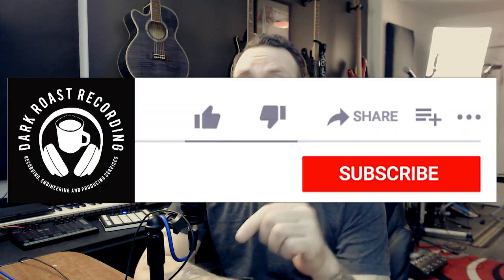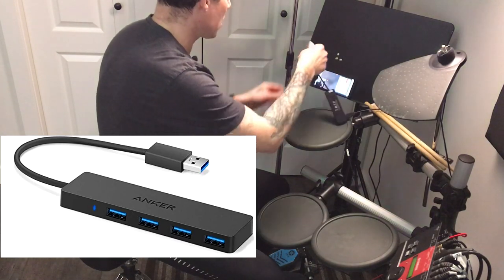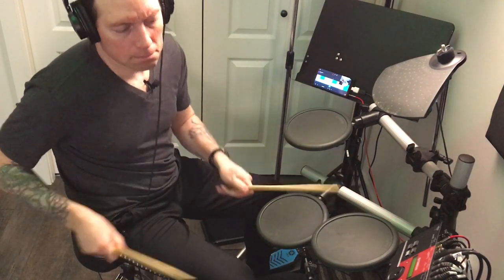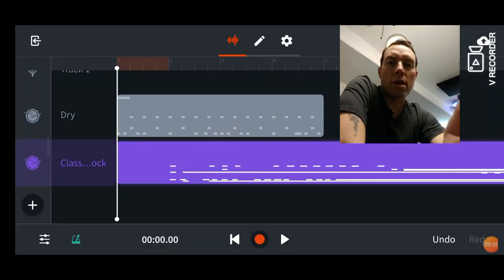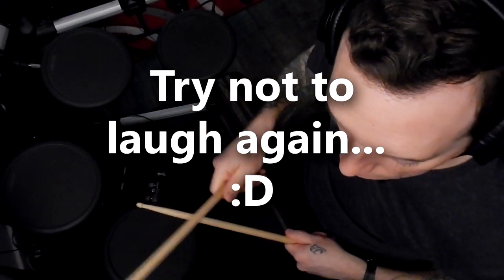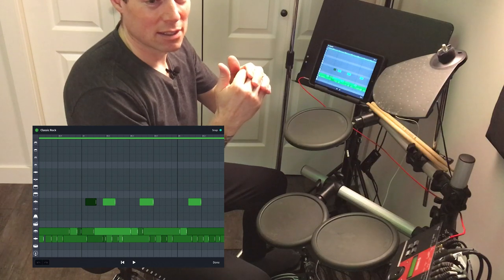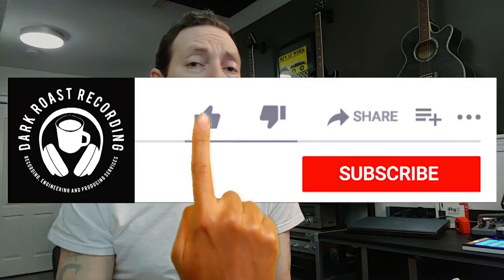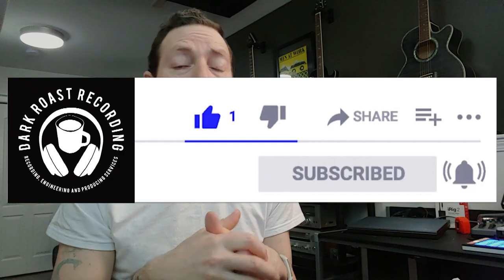Electronic Drums in BandLab Android and iOS | Test Demo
This video tests if my Yamaha DTXplorer electronic drums will work inside Bandlab for Android and iOS apps. Does it get the Midi mapping correct, I show how to connect the drums to Bandlab and what happens when recording edrums in Bandlab.

USB C to USB3.0 adapter
M-Audio Uno Midisport
USB to lightning connector with charge port
Anker 4 port USB 3 Hub
Lightning Cables

KRK KNS8400 Headphones
UNO Synth
IK Multimedia iRig 2
Presonus Studio One Pro v4
Presonus Atom
Akai MPK Mini MKII
Q1002USB Mixer
Focusrite 2i2 interface
Behringer UMC1820